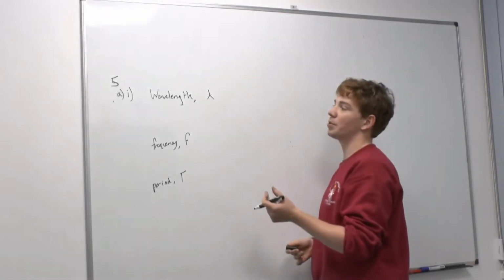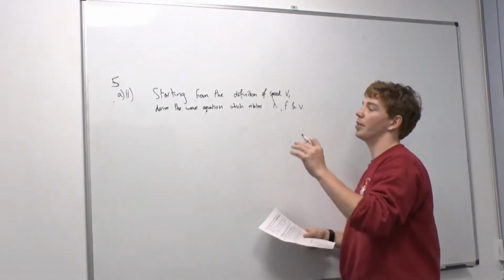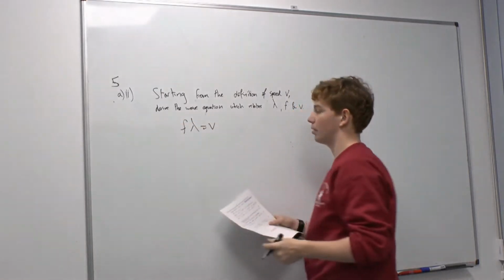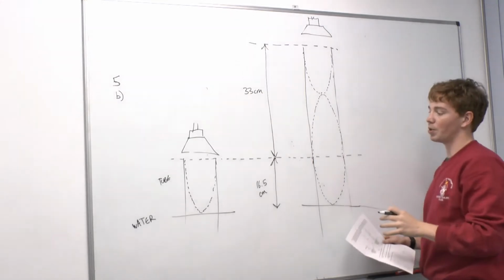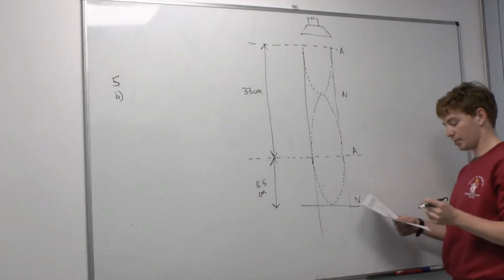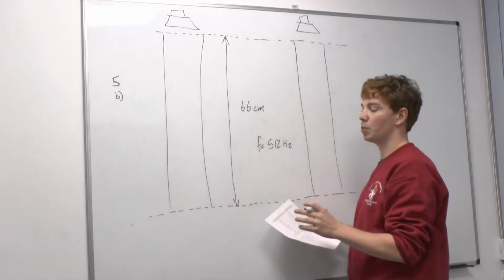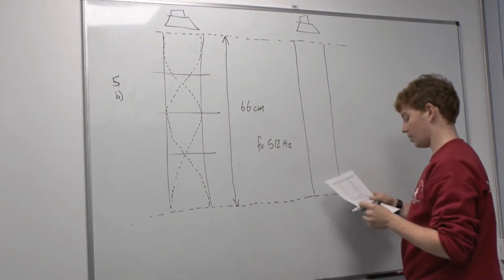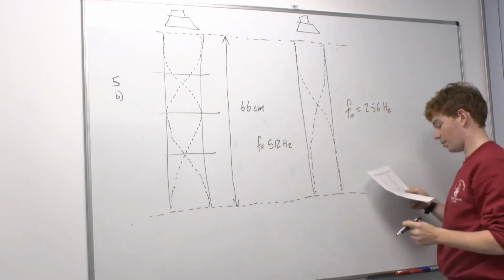Standing waves in a tube